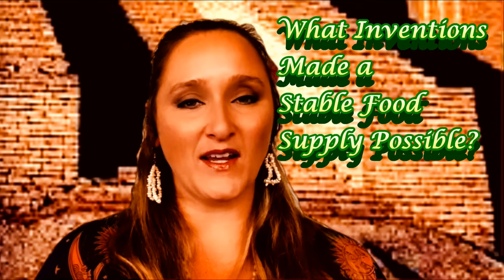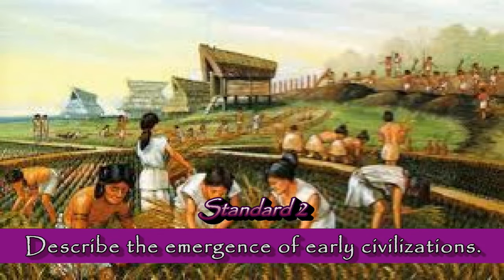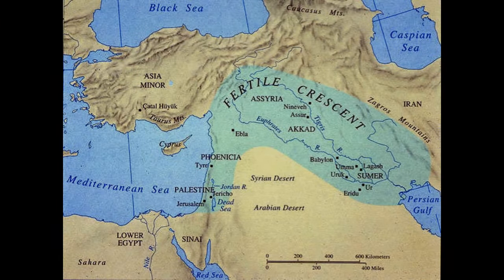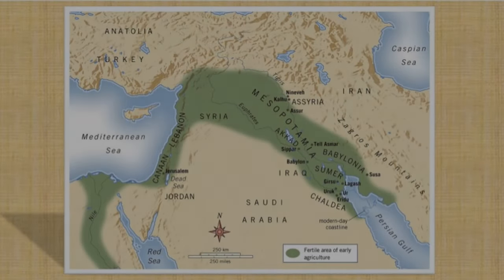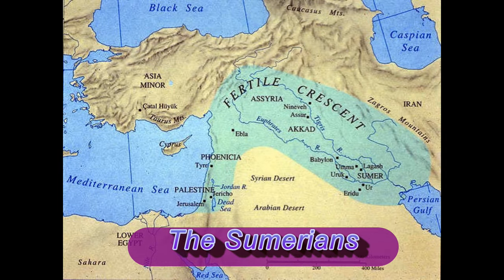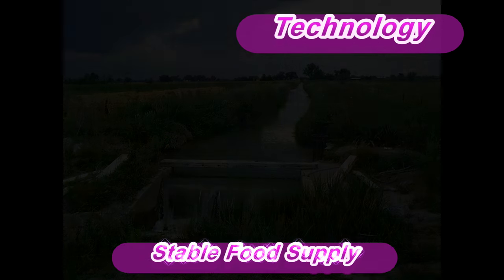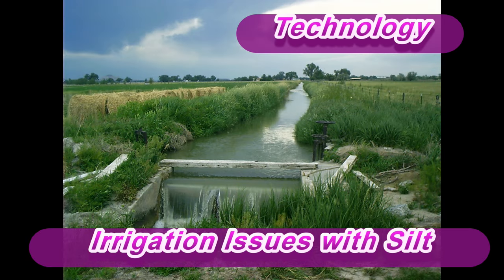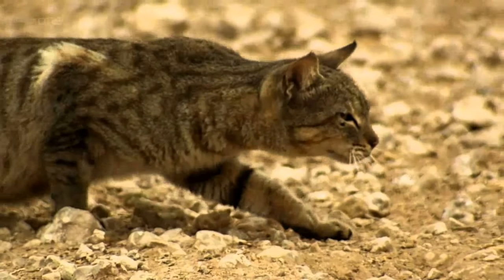Sumerian Inventions Part 1 - Agriculture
In today's episode we will be discussing how the Sumerian inventions of irrigation and the plow improved agricultural practices and spread to other civilizations outside of ancient Mesopotamia.   We will also be covering how the increased agricultural production influenced the development of other new technologies out of the need to store excess grain supplies.  This is part 1 of a multipart series that delves into the impacts that Sumerian inventions had on the development of each of the 7 characteristics of civilization.